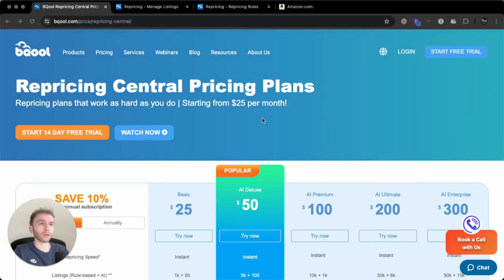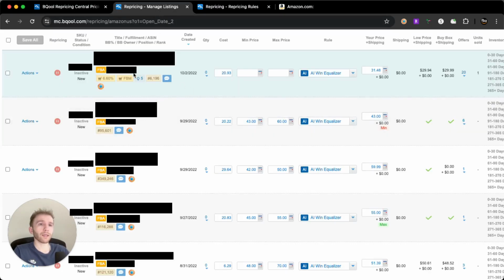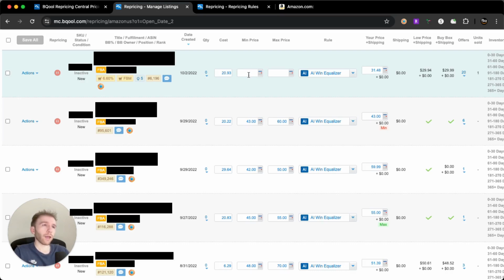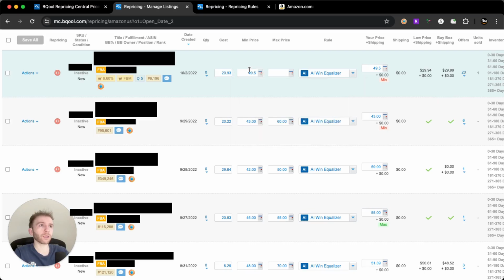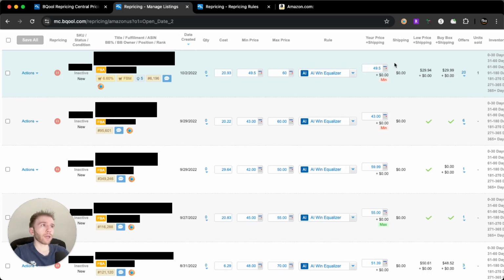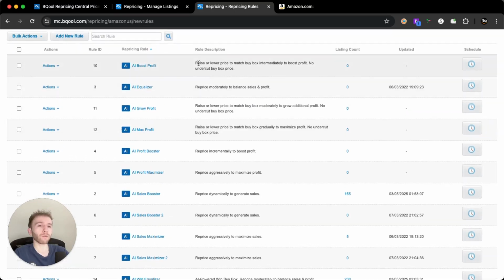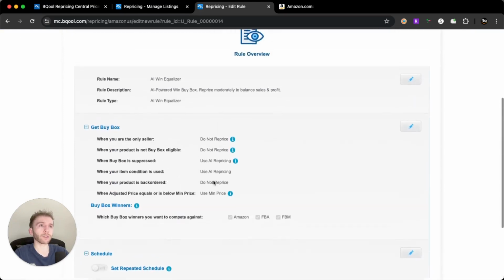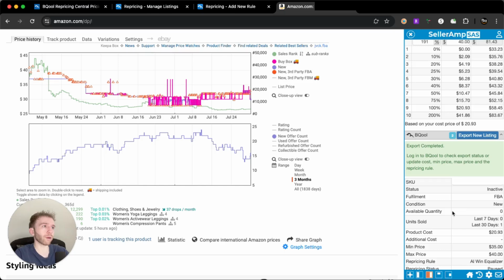How To AUTOMATICALLY Price Smarter Than Your Competition In 2025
How To AUTOMATICALLY Price Smarter Than Your Competition In 2025. How To Sell On Amazon For Beginners 2025

BQool is more than just an Amazon repricer—it’s a tool that lets you automatically adjust prices based on real-time market conditions, so you’re always positioned to win the Buy Box without racing to the bottom. In this video, I’ll show you exactly how to set it up for 2025 so you can price smarter than your competition and maximize your profits on autopilot.

Timestamps:
0:00 - Intro
0:22 - Plans & Pricing
2:51 - Home Page Walkthrough
4:27 - How To Set Min & Max Prices
11:48 - Repricing Rules
16:00 - BQool x SellerAmp Integration
12:40 - Next Steps